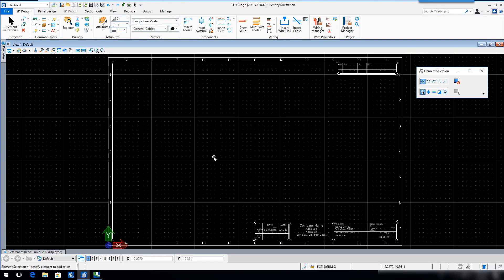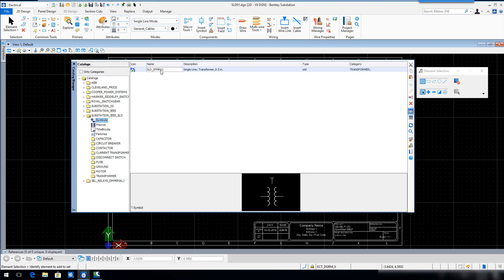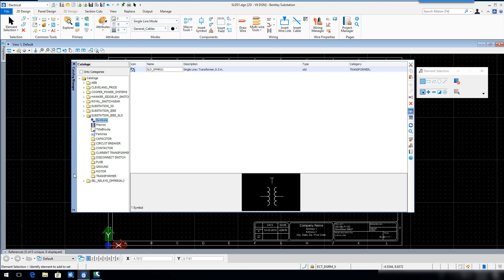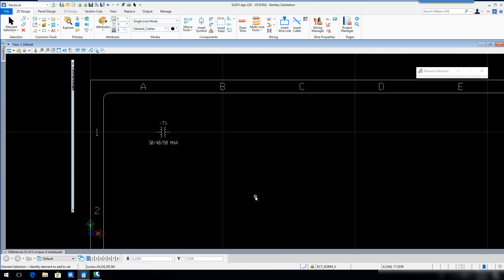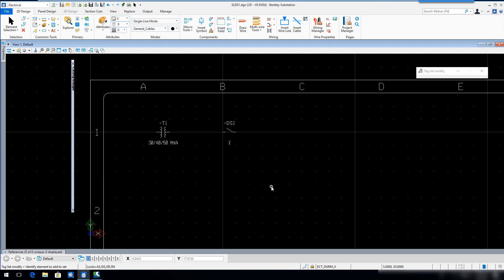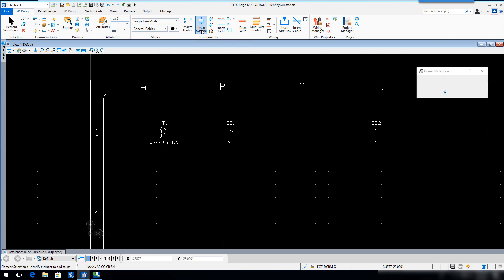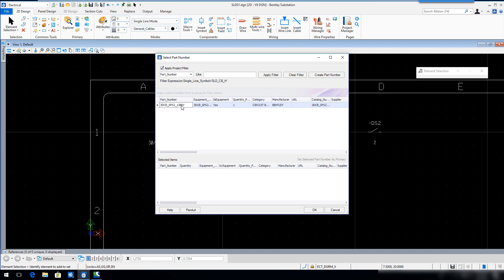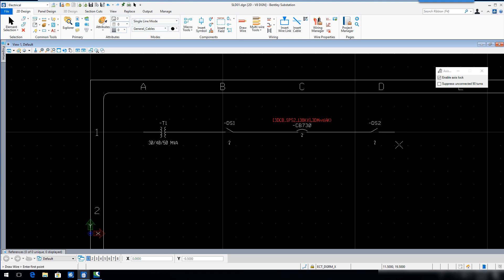04 Substation Unifilar Legenda Pt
Legenda em português. Este é um curso rápido de introdução ao programa Bentley Substation Conect Edition.
você vai aprender sobre os modos de páginas, numeração de partes, etiquetas de dispositivos, considerações de projeto, verificações e relatórios.
Tudo junto para produzir o projeto elétrico rápido, eficiente e preciso.